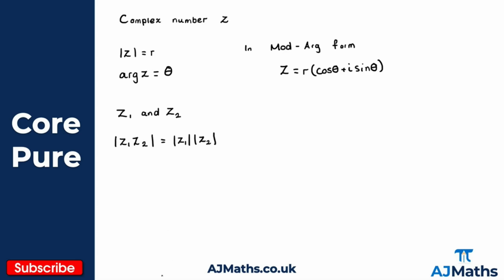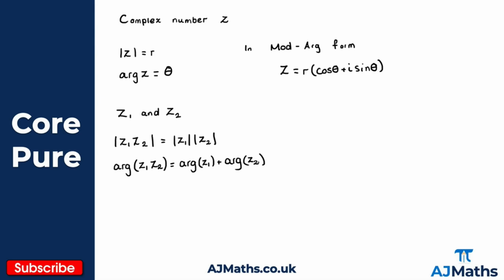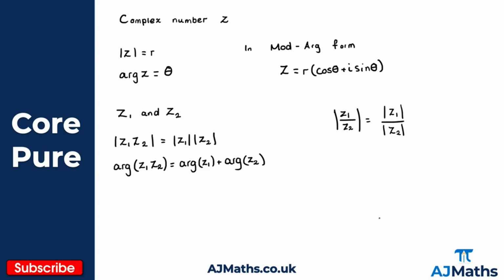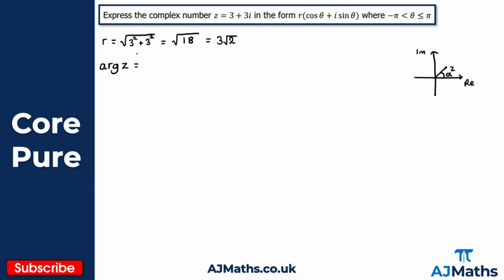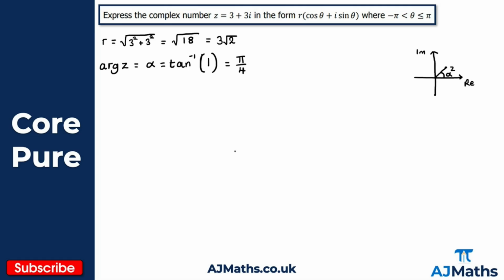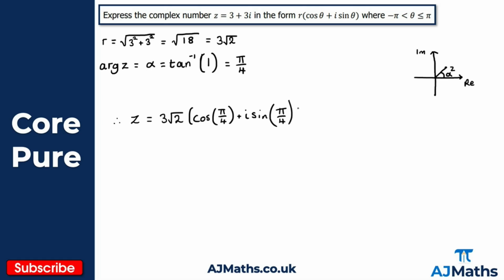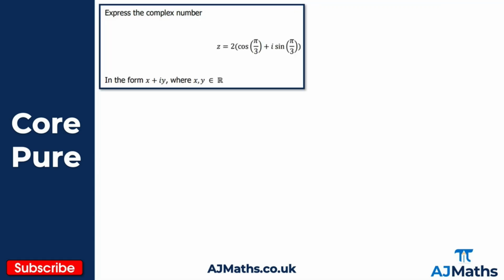A Level Further Maths | Core Pure | Mod-Arg Form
In this video we will follow on from the previous video where we introduced the modulus and argument of a complex number and now take a look at Mod-Arg form for a complex number.

In the next video we will look at the Locus of a complex number.

📈 Boost your A Level Further Maths grade using our website 📈

📄 Core Pure Worksheets can be found by clicking the link below 📄

⚡ Edexcel Core Pure Year 2 Exam Revision Videos ⚡

Complex Numbers -
Series -
Methods in Calculus -
Volumes of Revolution -
Polar Coordinates -
Hyperbolic Functions -
Methods in Differential Equations -

Question 1 - 00:00
Question 2 - 04:50
Question 3 - 10:43